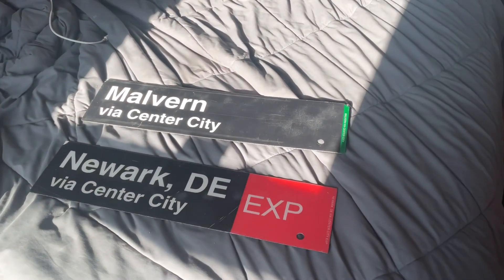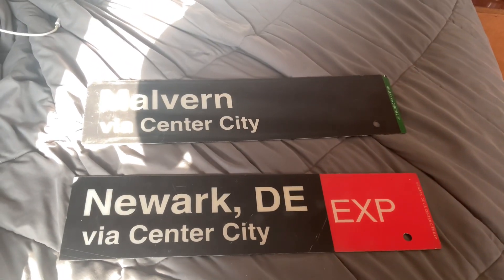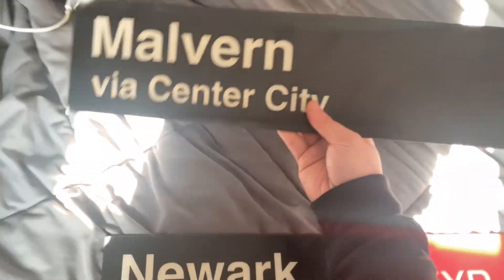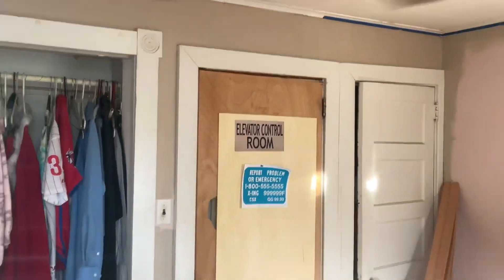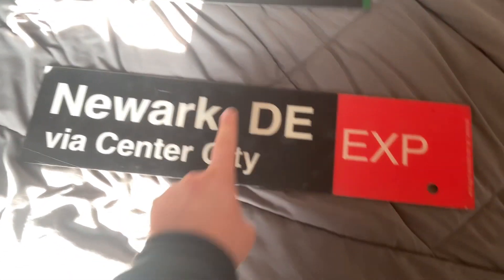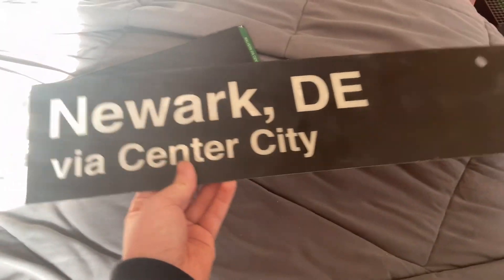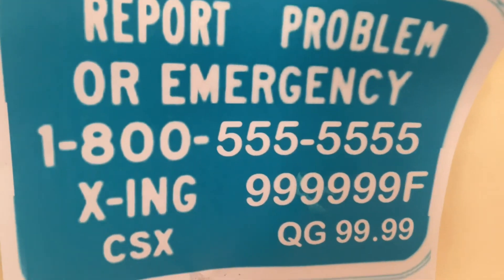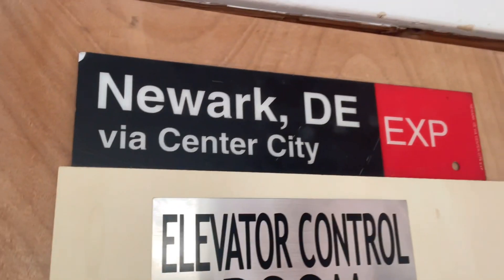My 2 SEPTA Regional Rail Signs Short Review & Where I Got Them